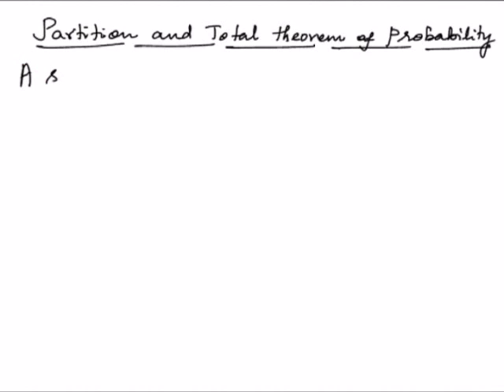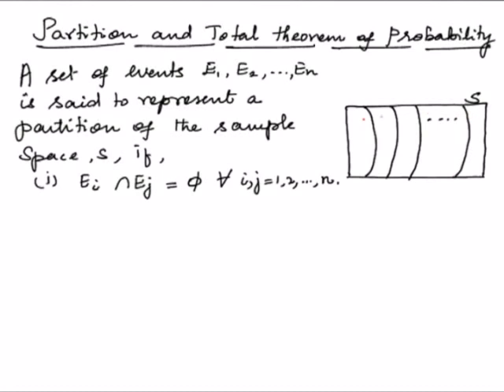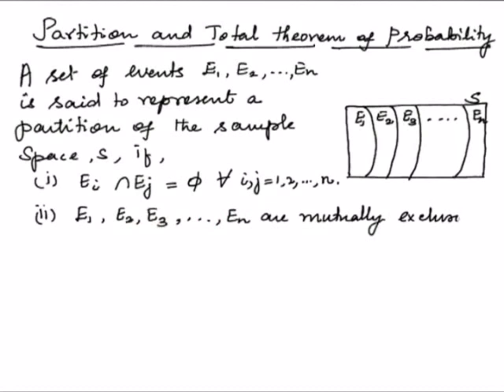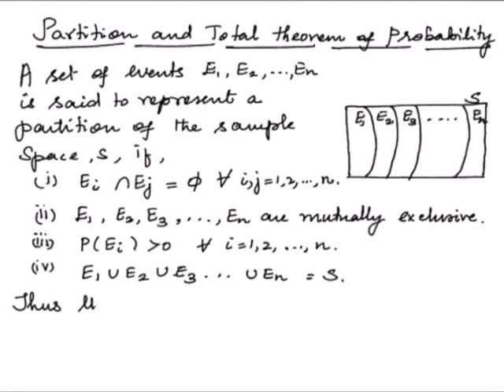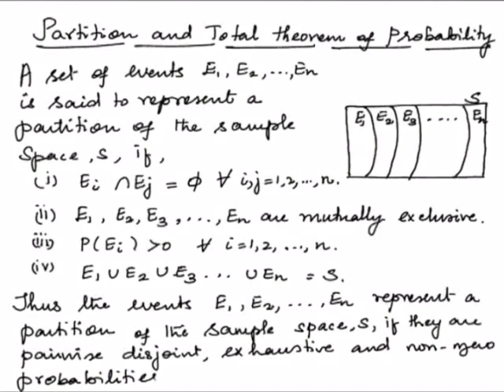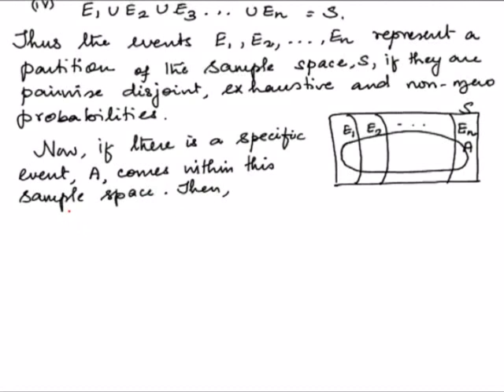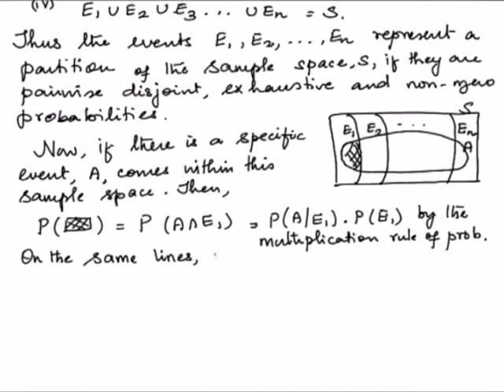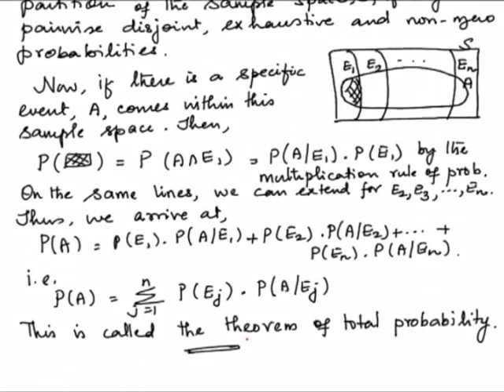Probability Partition and Total Theorem